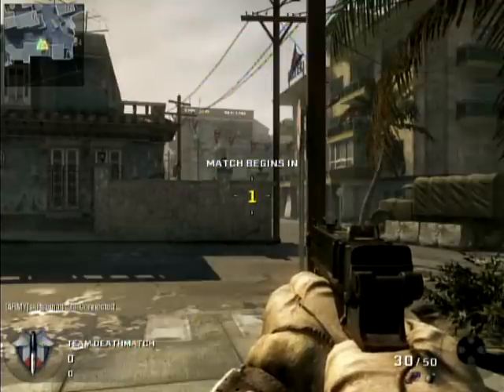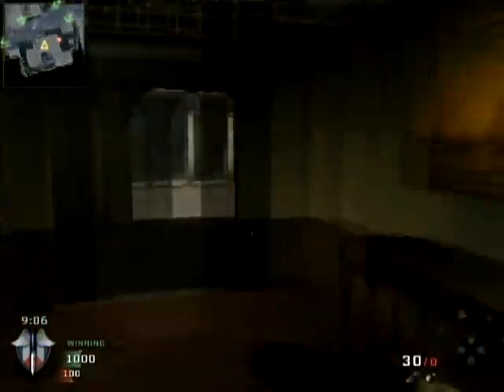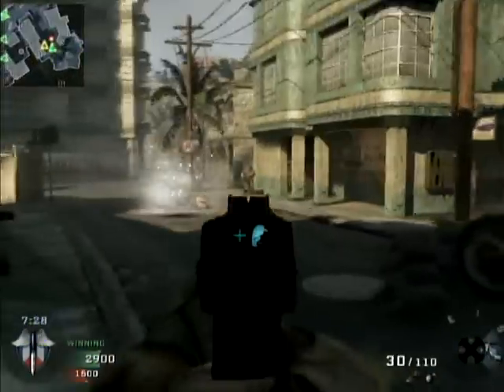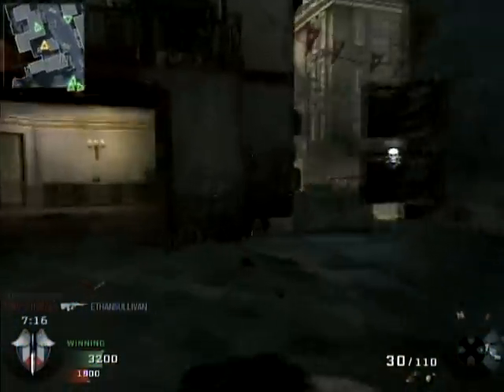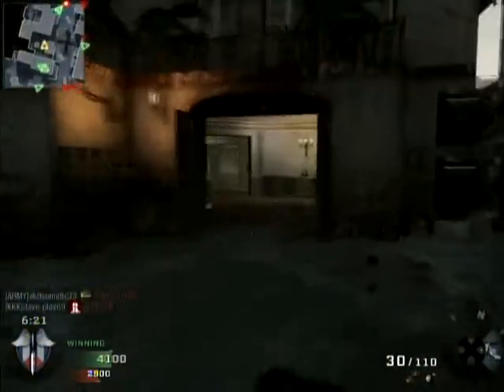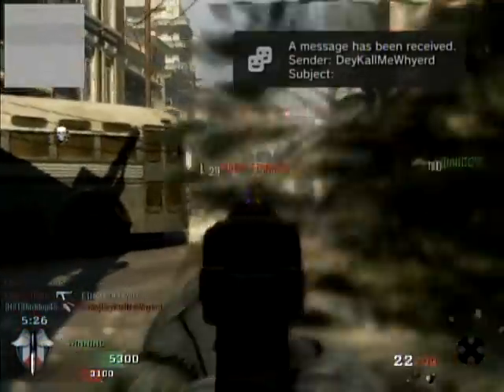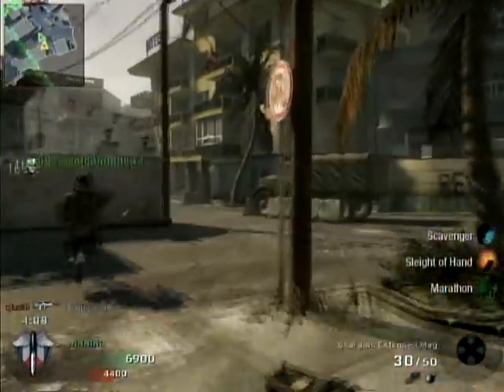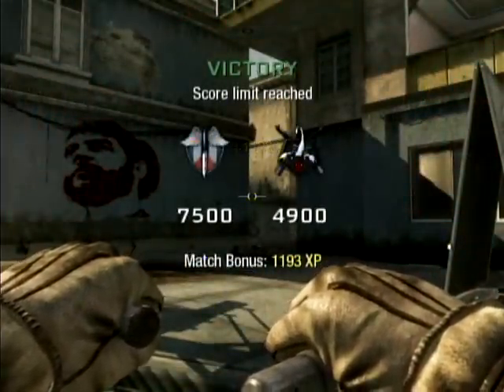COD BLACK OPS Scorpion game-play and commentary....